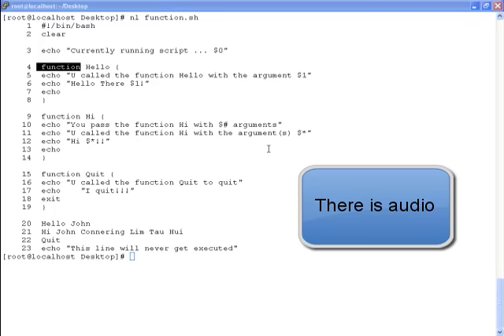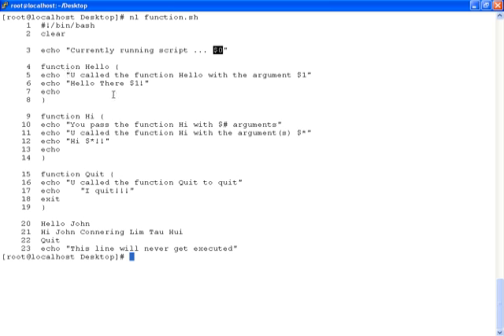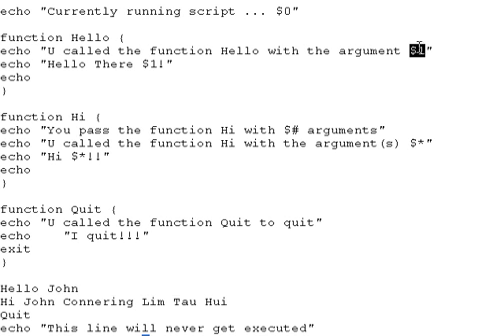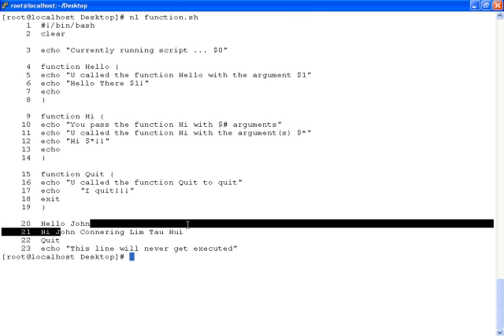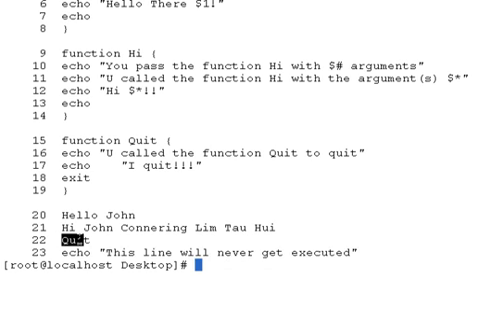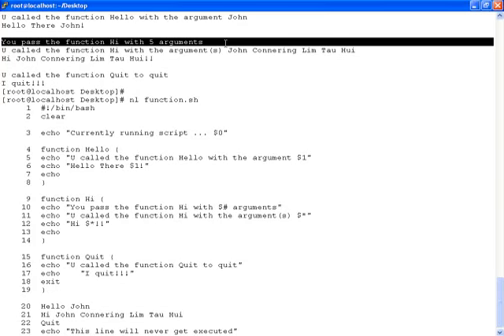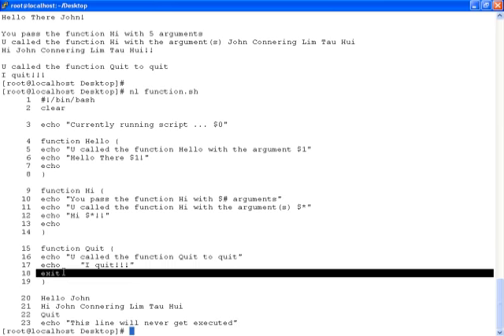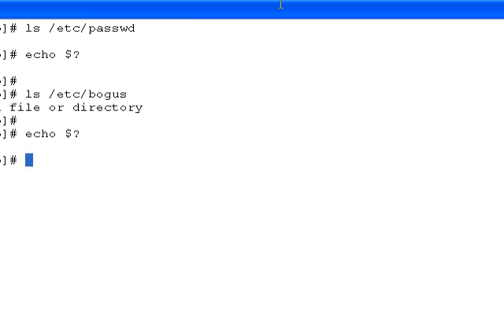SADS: Bash Function and Dollar Symbols